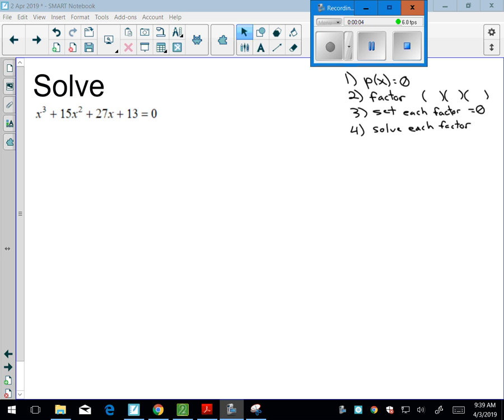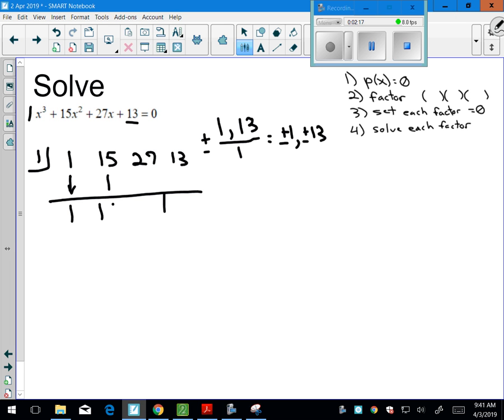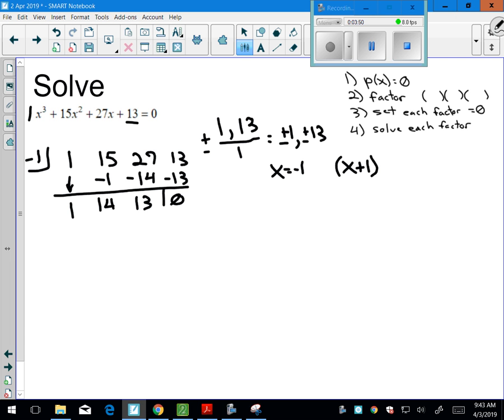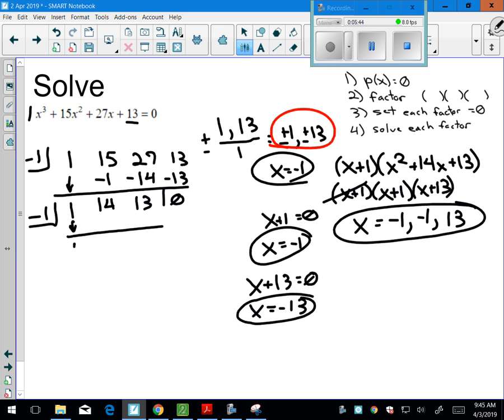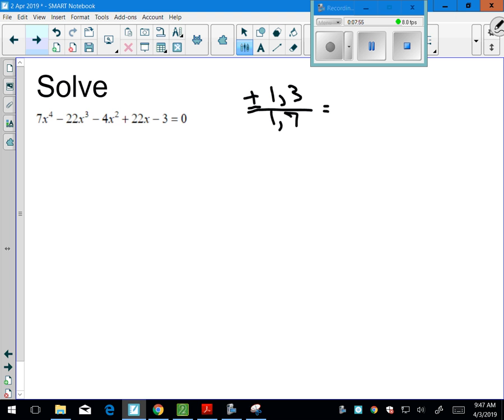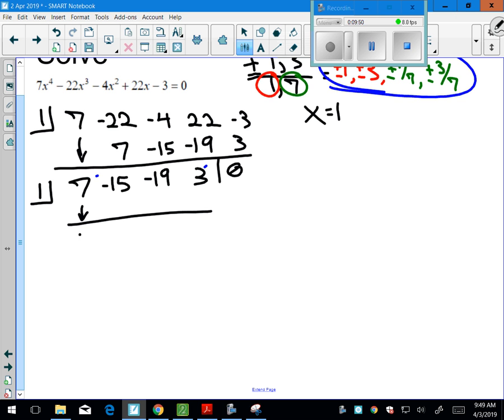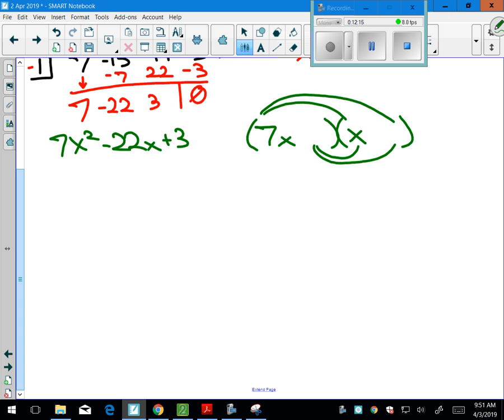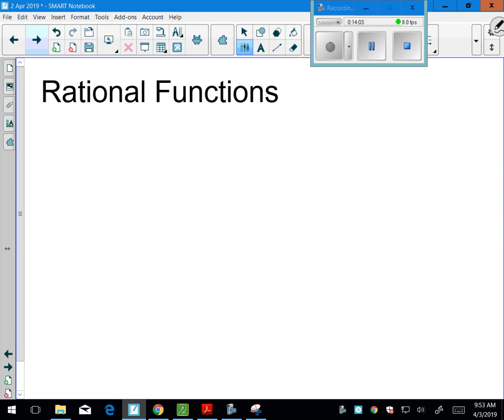Solving Polynomials Basic